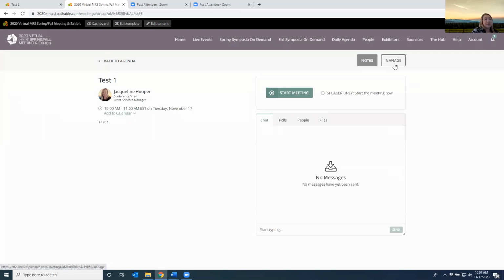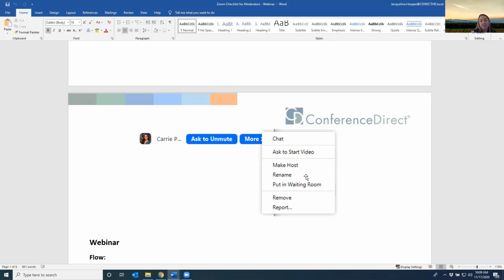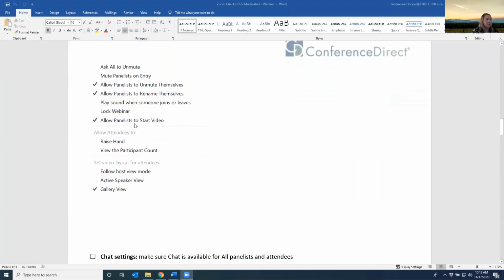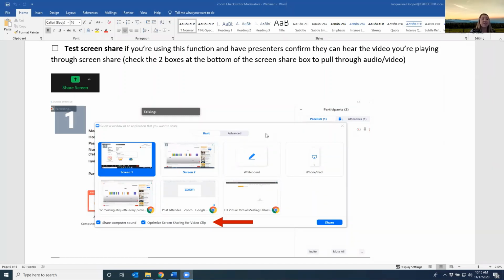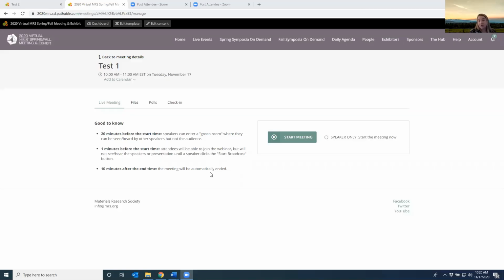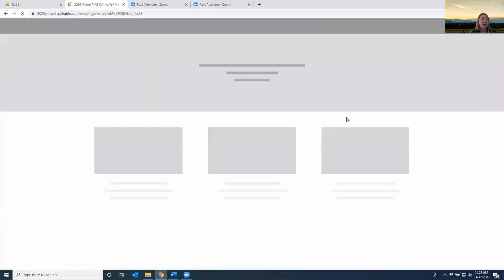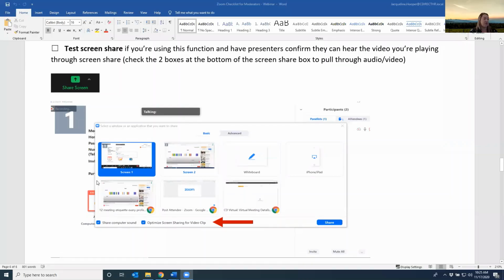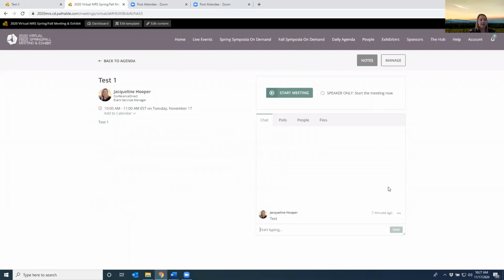MRS Virtual Moderator Training 11 17 2020